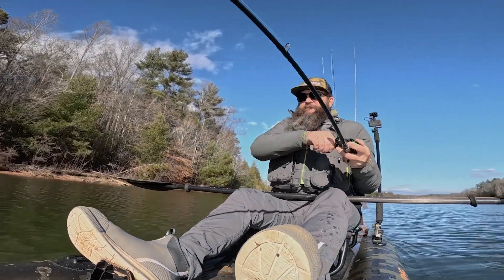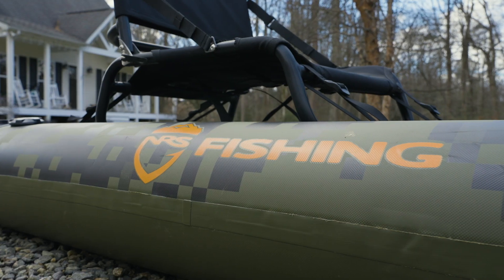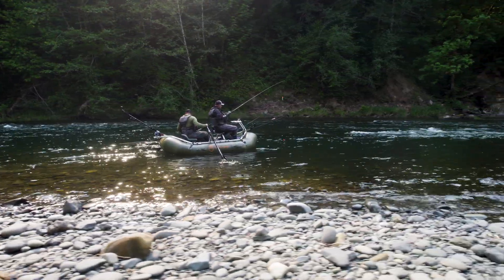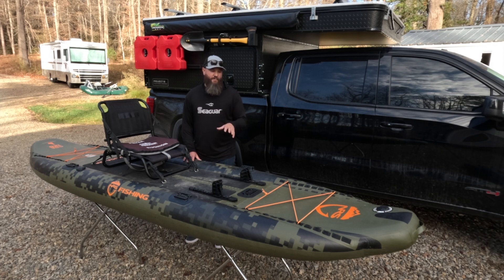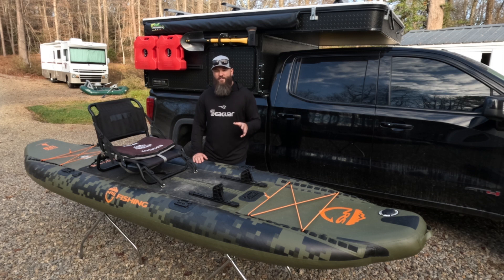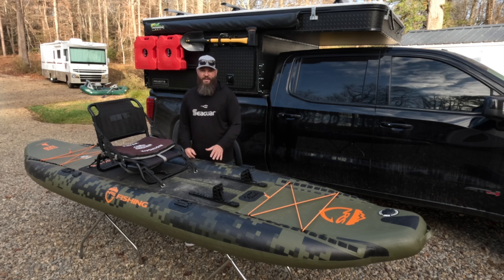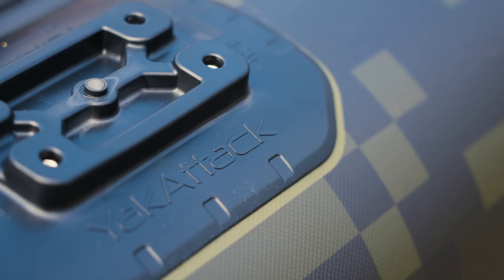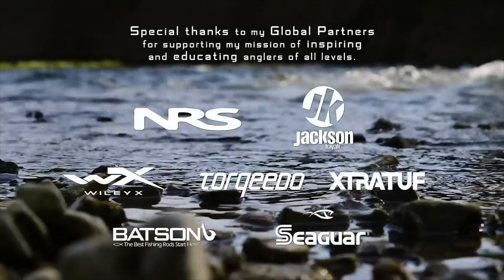Is the NRS Kuda 126 the Most CRIMINALLY Underrated Fishing Kayak!?!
In this video I team up with @wendellfishing   and @thebeardedpaddler to talk about the most underrated kayaks on the market. I will be going through the NRS Kuda 126 inflatable fishing kayak and outlining why I think it needs a bit more attention!

YakAttack
Blackpak Pro